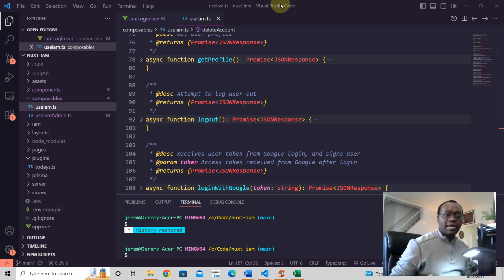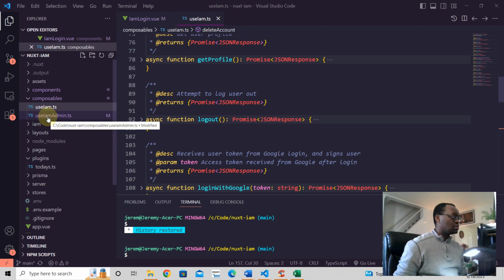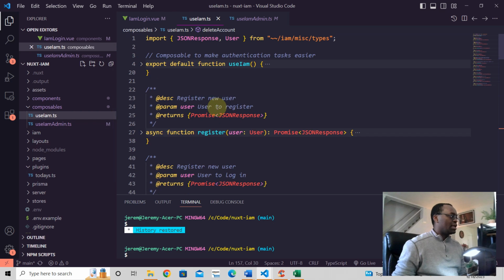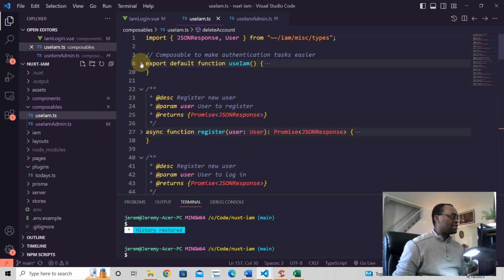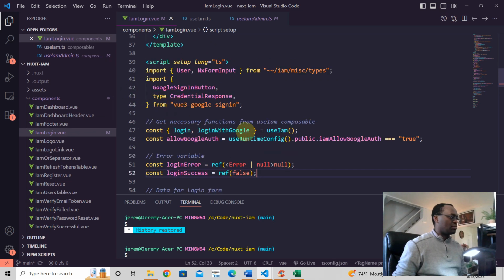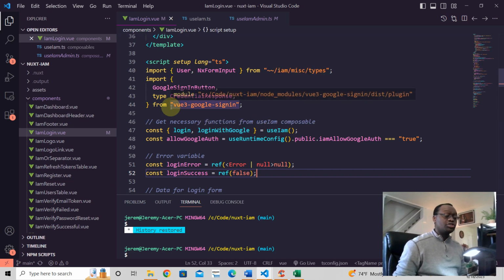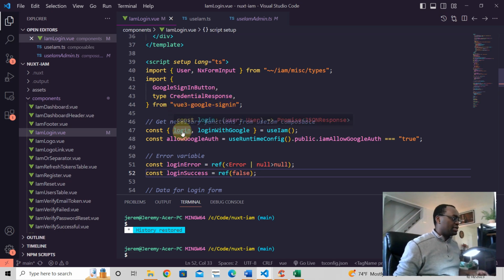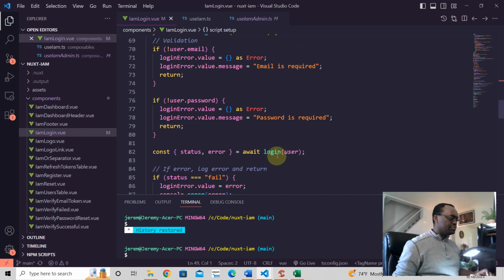Nuxt 3 Composables: How Nuxt 3 Composables Work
Discover how Nuxt 3 composables work. Compsables are functions that you can use throughout your application.